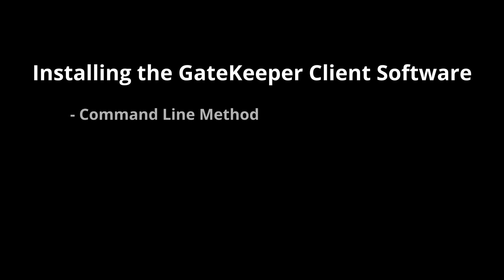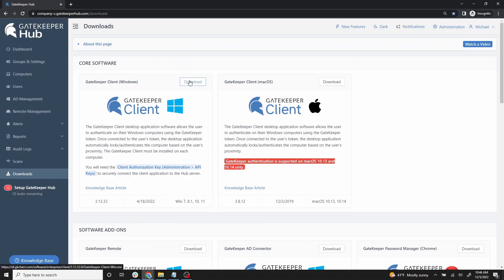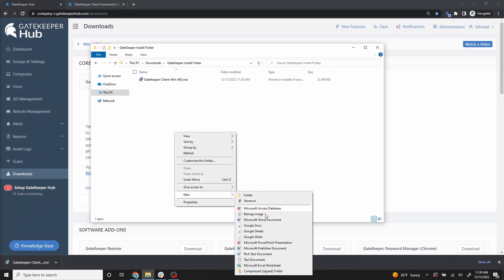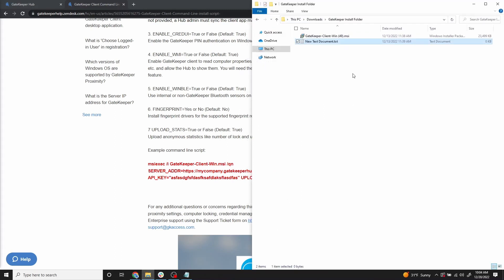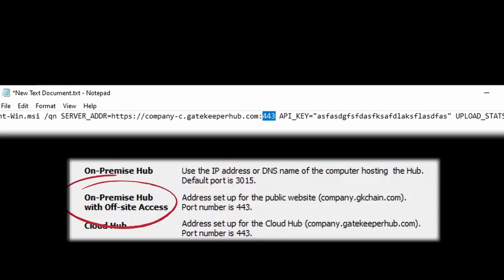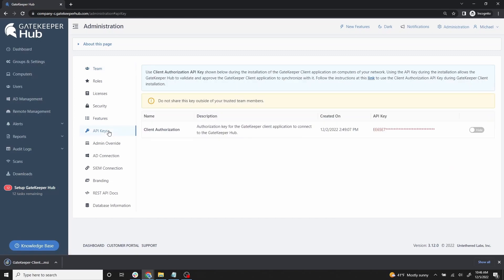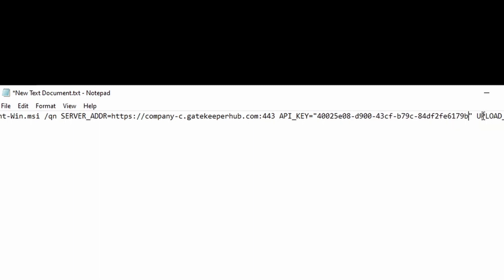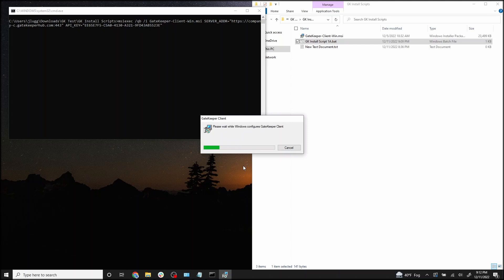Installing the GateKeeper Client Software Via Command Line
Touchless login and logout with your key or phone. Approach your PC/Mac and passwords auto-fill, leave and your PC locks - go passwordless. GateKeeper Proximity Hub for Enterprise is the IT admin's console managing users, passwords, key fobs (wireless tokens), and computers. Set up your GateKeeper Hub and end password problems using automated login and logout. Integrate with AD for seamless management.

GateKeeper Proximity helps CIOs/CISOs eliminate password issues through automation. No more unlocked computers, weak passwords, passwords written on paper, forgotten passwords, and more.